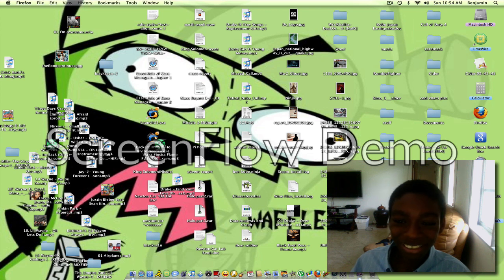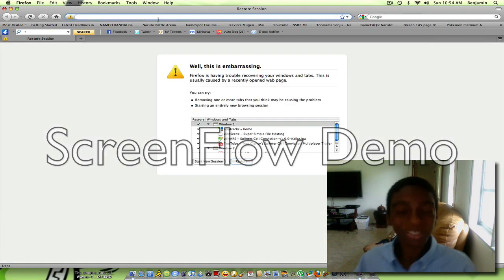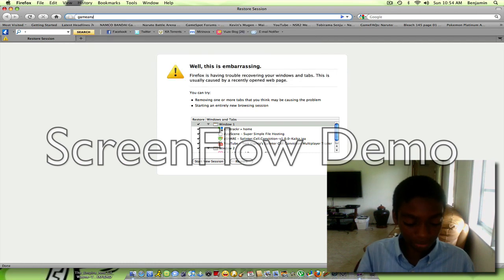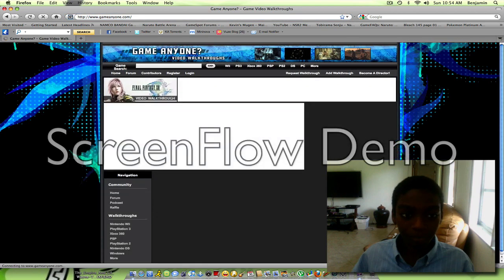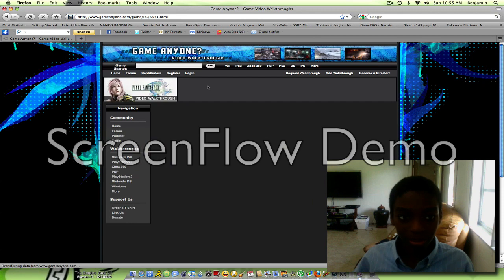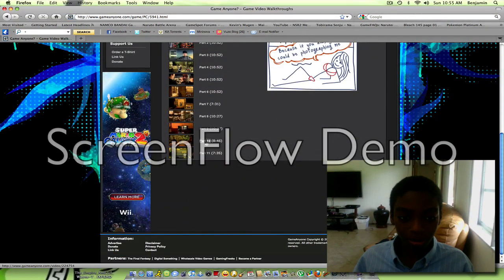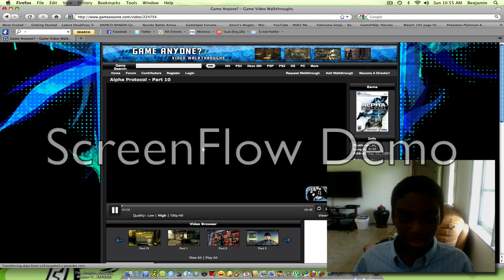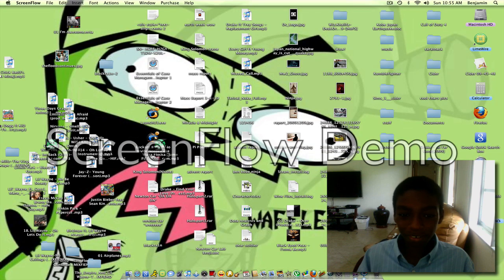GameAnyone.com Tutorial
This is the best website to watch game walkthroughs. In this video, I show the proof.